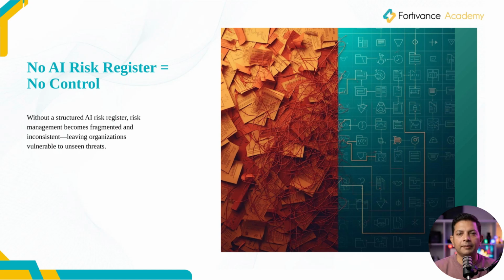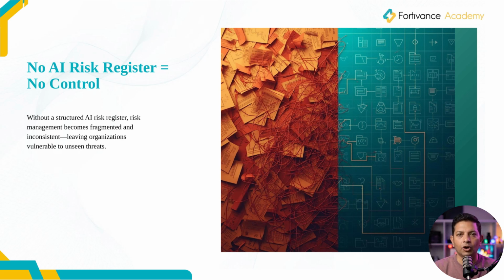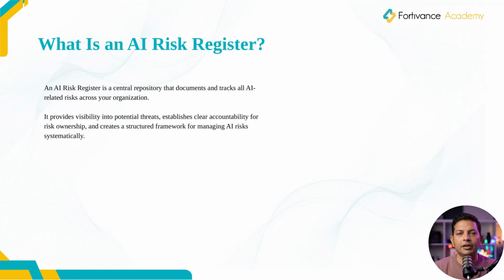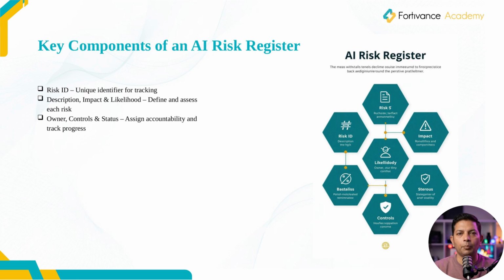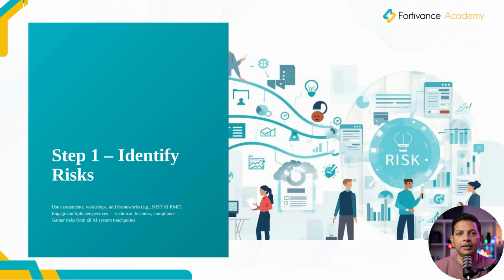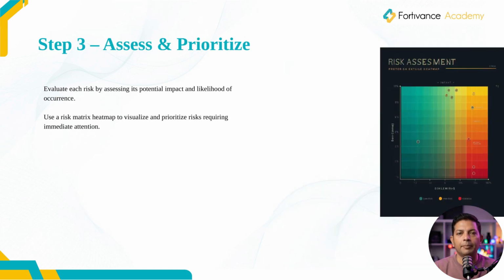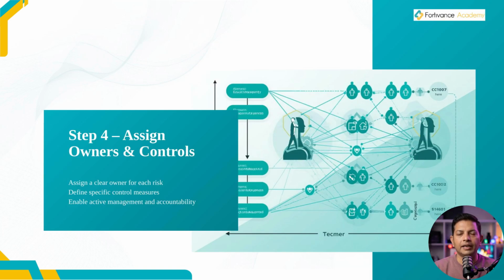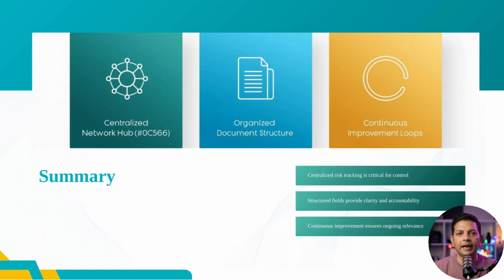How to Build an AI Risk Register Step by Step 1080p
🎥 How to Build an AI Risk Register (Step-by-Step)

Most organizations are using AI… but have ZERO visibility into their risks.

No structure. No ownership. No control.

👉 That’s exactly why AI risk registers are becoming mandatory for governance, compliance, and audits.

In this video, I’ll show you exactly how to build an AI risk register from scratch—in a simple, practical way you can apply immediately.

How to identify hidden AI risks (bias, data leakage, hallucinations)
The exact structure of a real AI risk register
How to assign ownership and controls
How to align with NIST AI Risk Management Framework

Learn how to perform full AI risk assessments + build governance frameworks

AI Risk | Governance | Compliance | Security